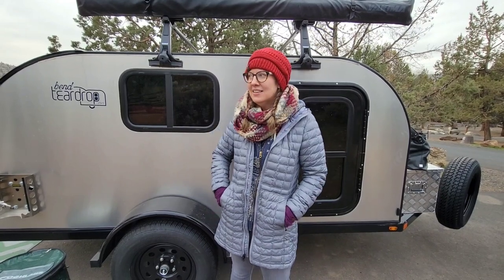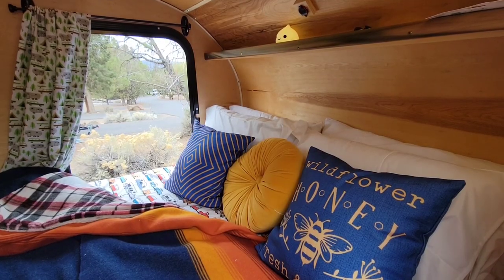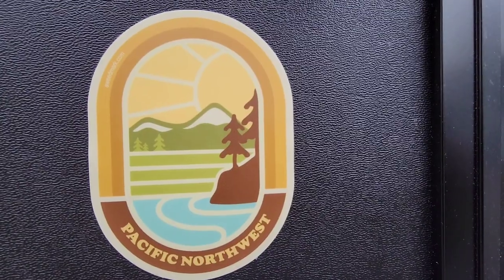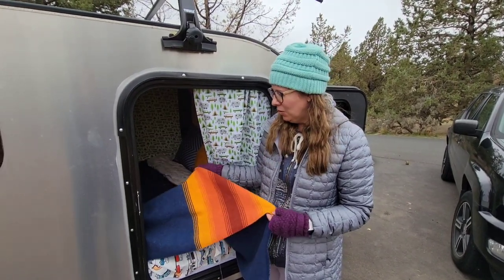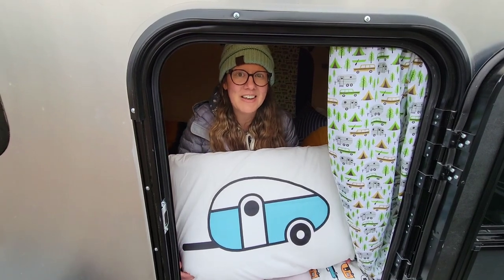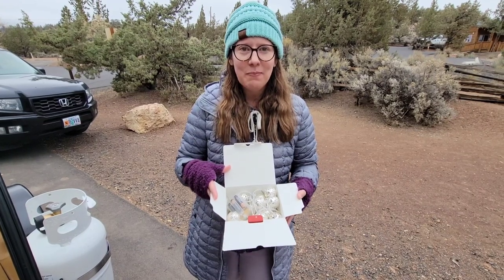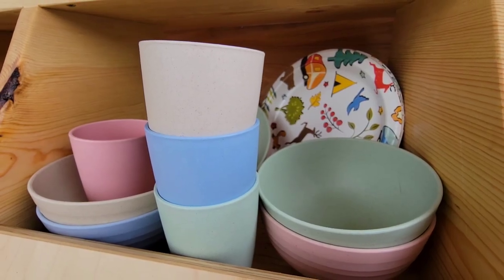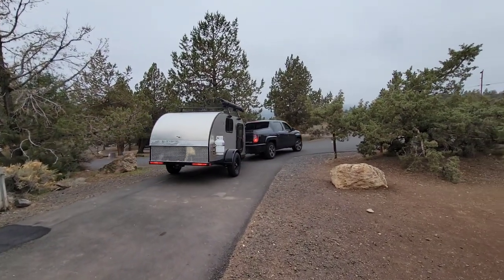How We Decorated Our Teardrop Trailer | Fun & Easy!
In this video we share 10 fun and easy decorating ideas for your teardrop trailer, small camper, or RV!

Links and information on what we purchased for decorating our teardrop are provided below.

Set of 2, 100% Cotton Throw Pillow Insert, Square, 18x18 Inch (Amazon):

2) Pendleton wool blanket - GRAND CANYON NATIONAL PARK BLANKET
(Ours was on sale at their outlet stores because it was slightly defective):

3) Camco Life is Better at the Campsite Queen-Size Beds | Set Includes (1) Fitted, (1) Flat Sheet and (2) Pillow Cases | Multi-RV Print

4) Battery Powered LED Nightlight with 7-Colors

5) Stickers were all purchased from small Etsy shops (searched for waterproof / camping / travel stickers)

For the teardrop trailer galley / outside

6) Euodia Wheat Straw Plastic Dinnerware Sets for 4 (Dinner Plates, Bowls & Cups) -Dishwasher & Microwave Safe – Unbreakable Reusable Lightweight Eco Friendly & BPA Free

7) Mix and Match Eclectic Cutlery and Eating Utensils Set of 16 pieces, Colorful Flatware Set

8) Camp Casual Eco-Friendly 8 1/2" Paper Plates 24 ct - Into The Woods

9) Camper Wine Stopper, Retro Camper Decor

10) LED Globe String Lights, Warm White Moroccan Lights, Battery Powered, 20 Silver Metal Globes, Indoor and Outdoor,10ft

Questions and comments are welcomed and appreciated!

Thanks!
Kristin